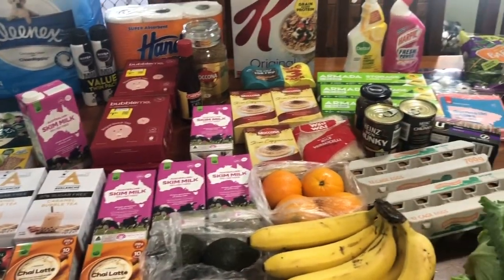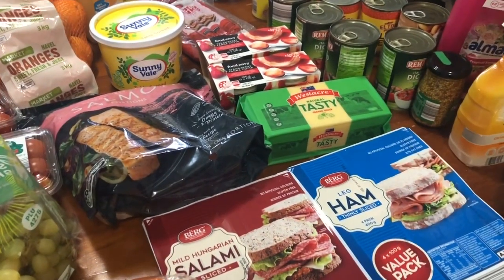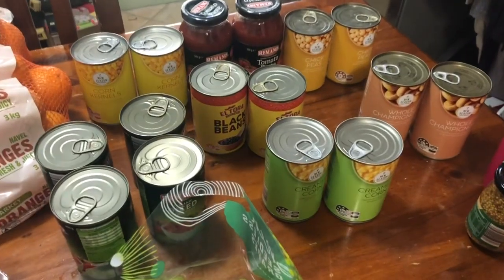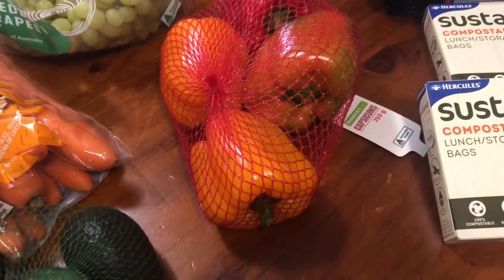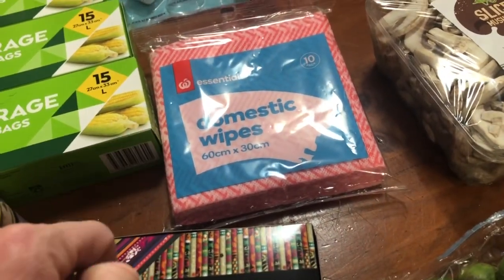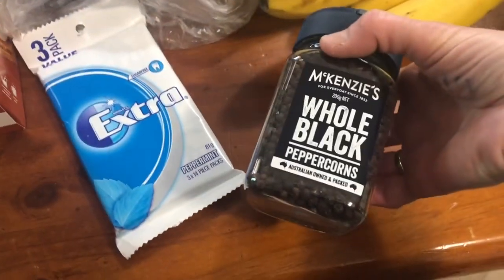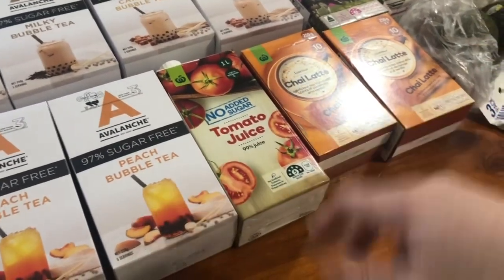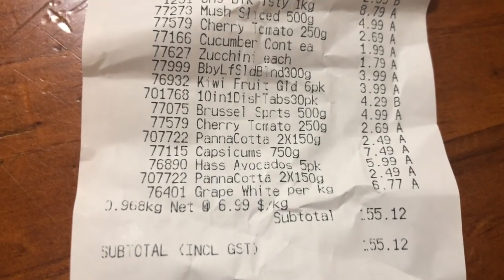*** NEW AUSSIE GROCERY HAUL***